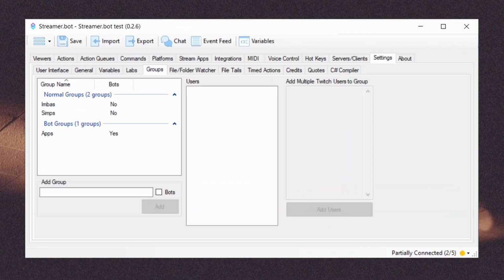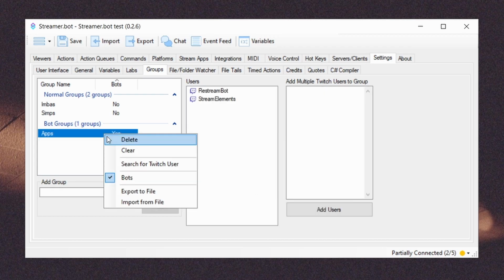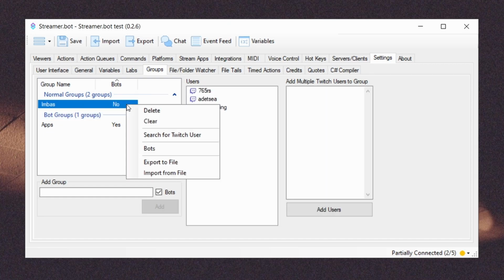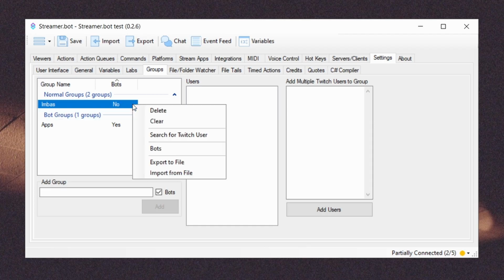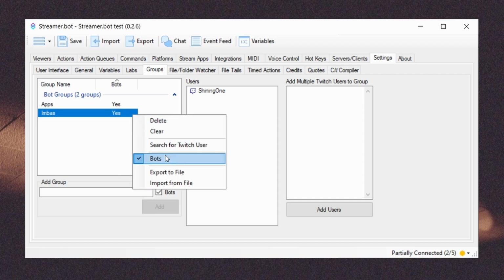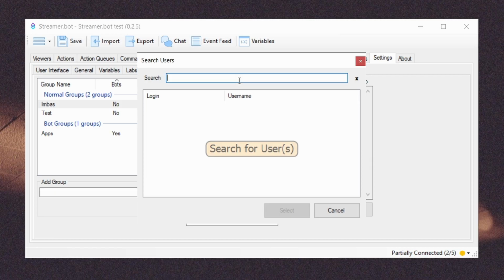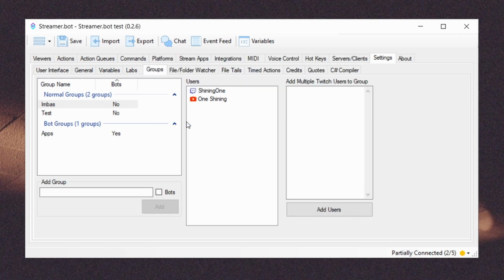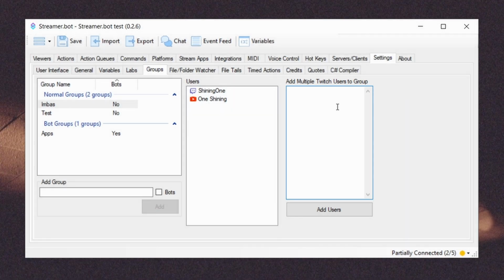Streamer.Bot: Settings: Groups Overview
In this video, I provide an overview of the Streamer.Bot's Settings: Groups tab functionality.